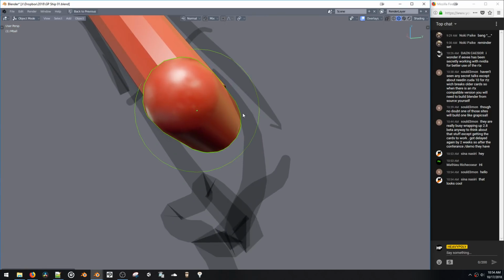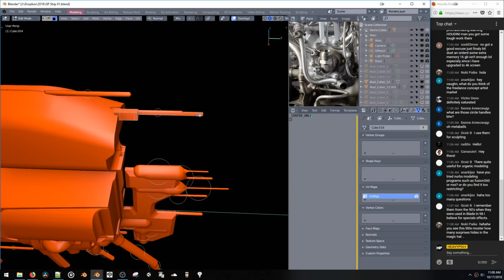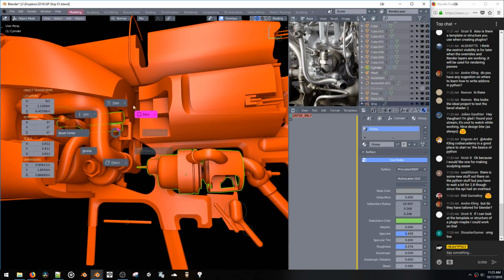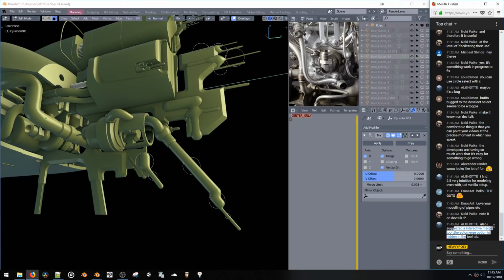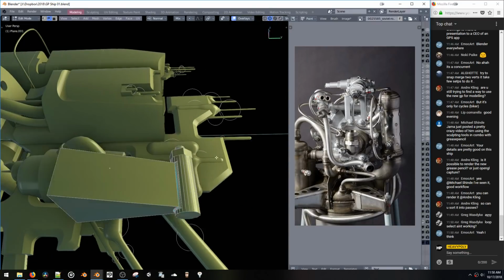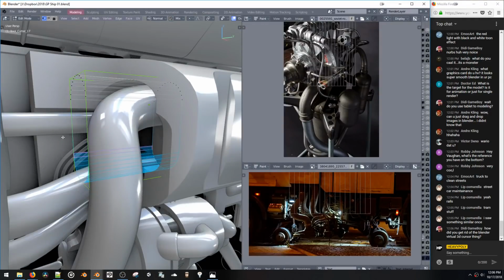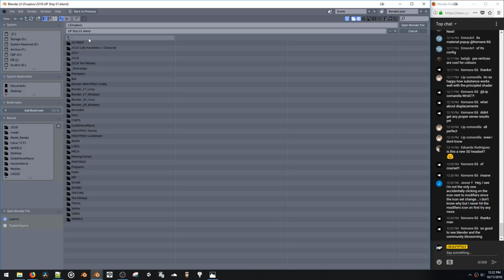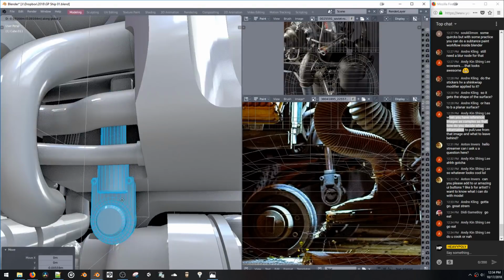Blender 2.8 EEVEE Modelling GP Ship Part 02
11AM PST Every Day